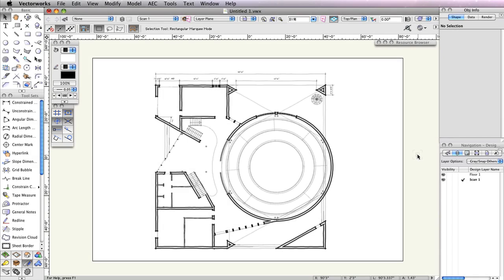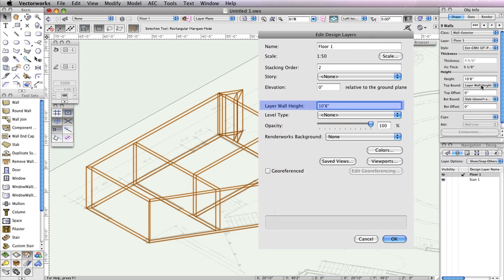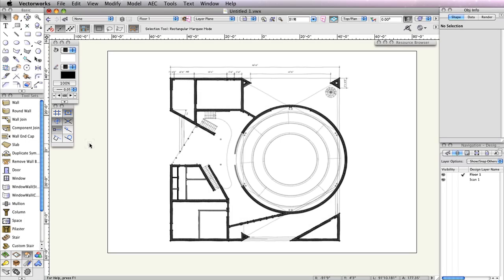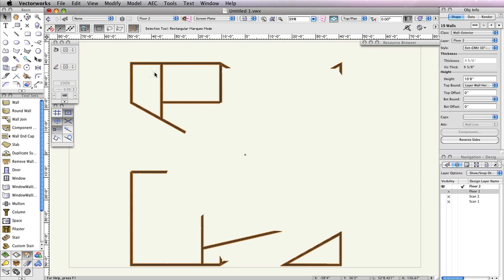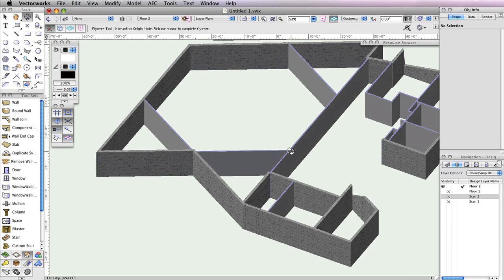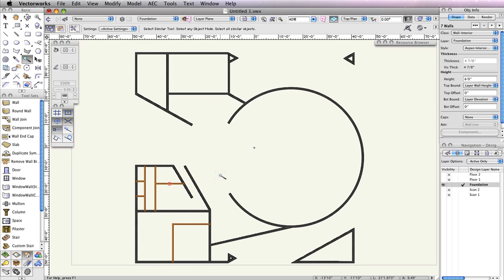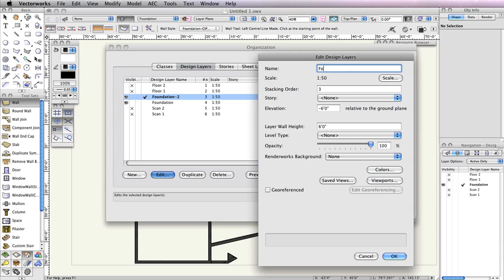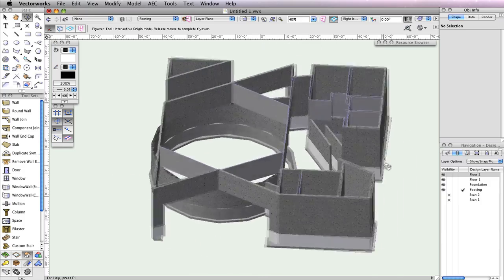GSG - Vectorworks Architect 2015 - 02 Drawing the Walls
n this video you will draw the walls for the project, using wall tool, round wall tool, and the wall joint tool. You will create additional layers for the second-floor walls, foundation walls, and the footers.